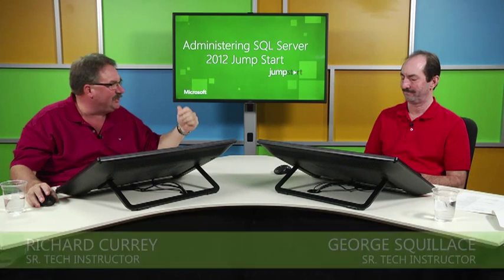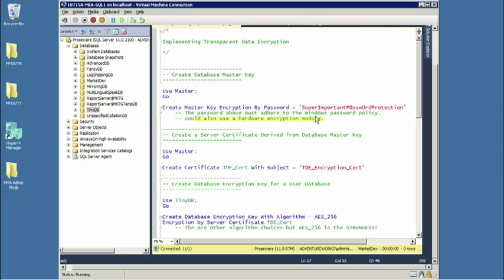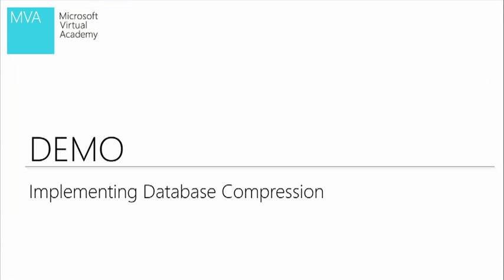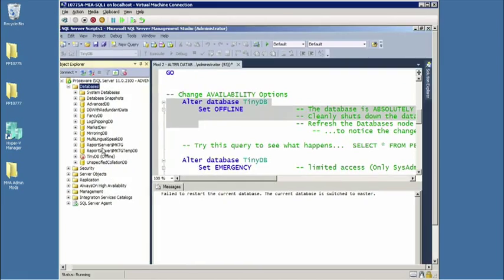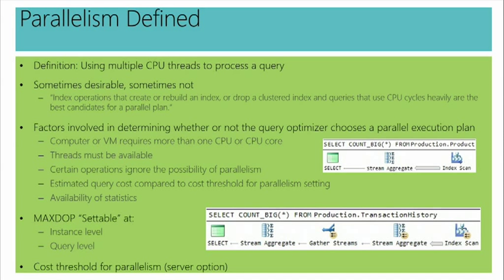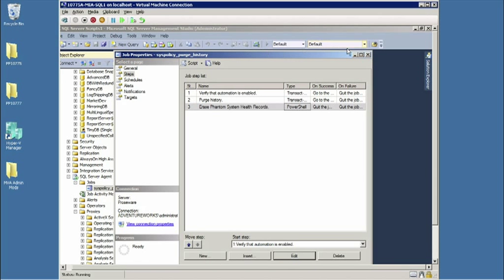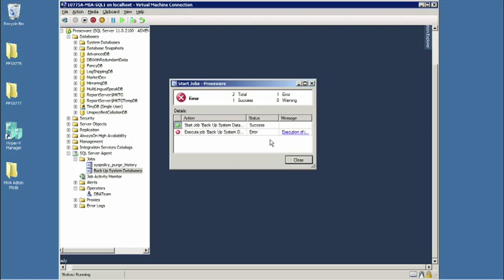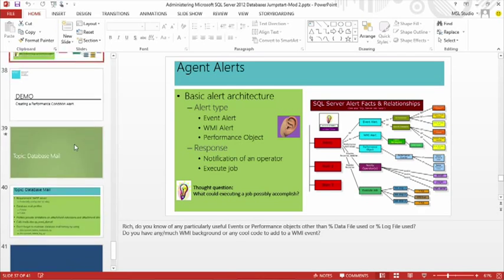Administering Microsoft SQL Server 2012, 02, Maintain Instances and Databases